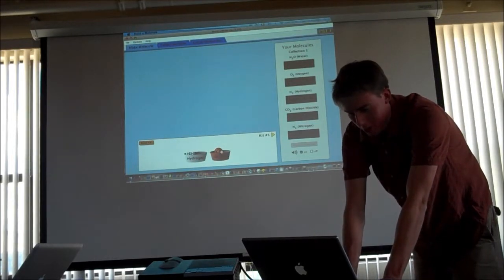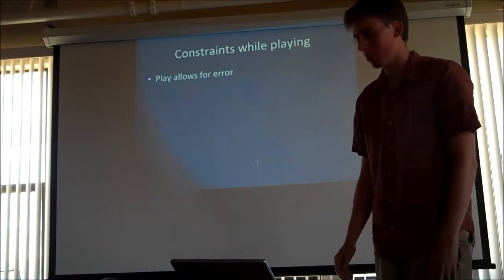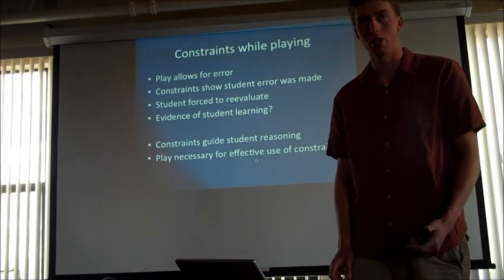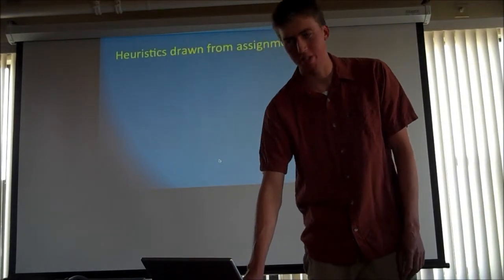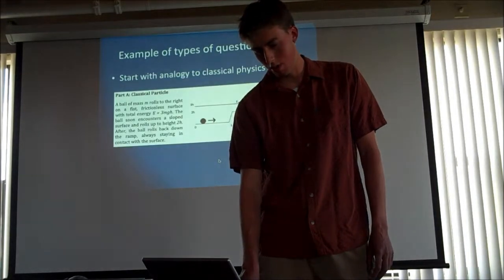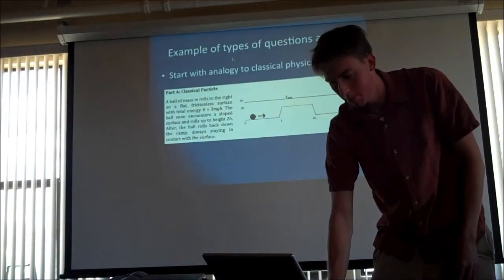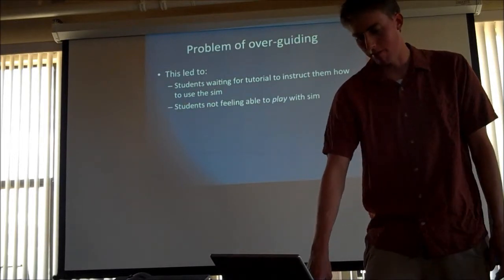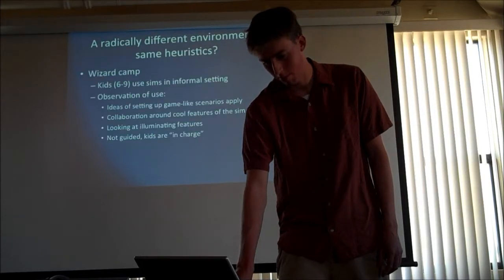Danny Rehn: Heuristics for incorporating sims into assignments